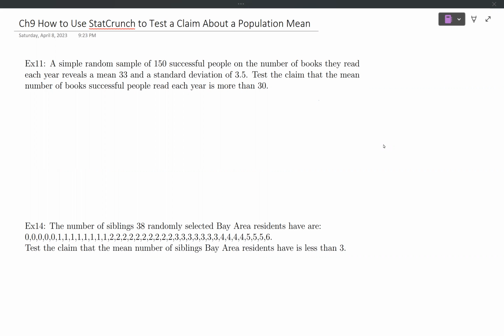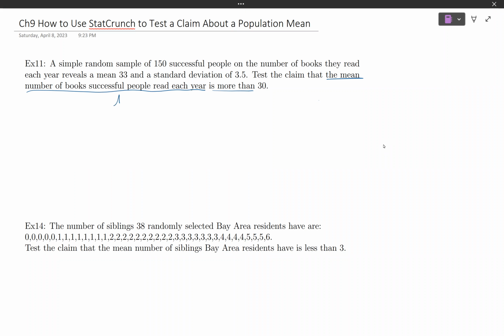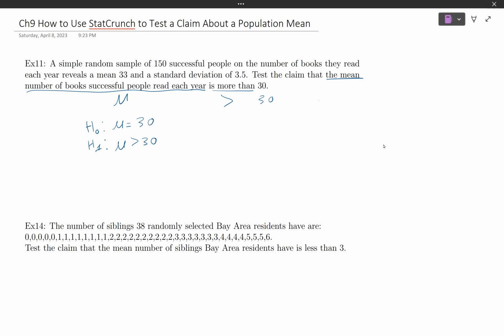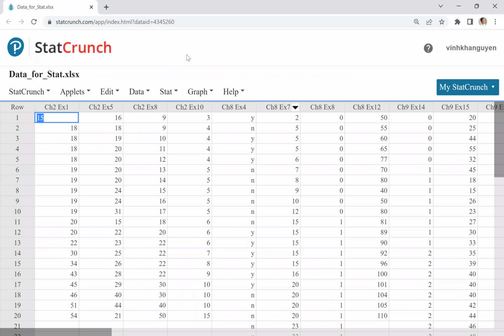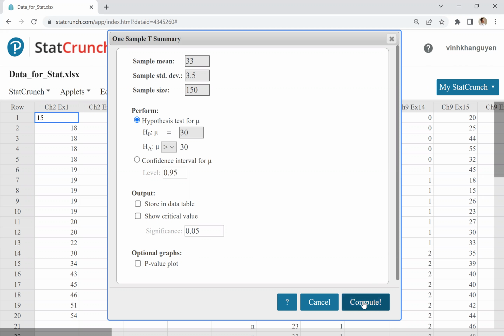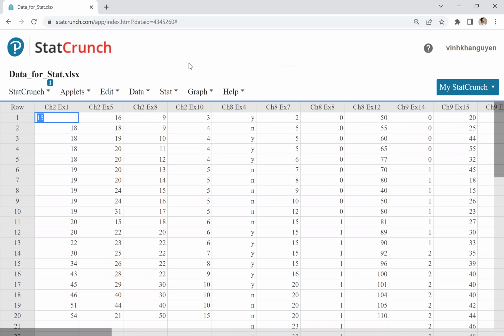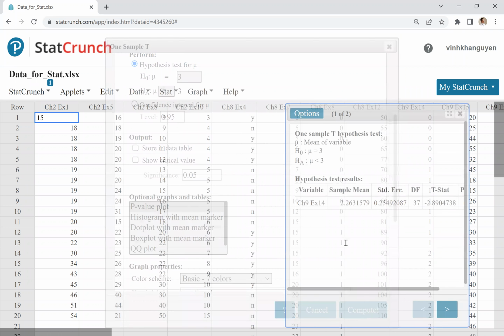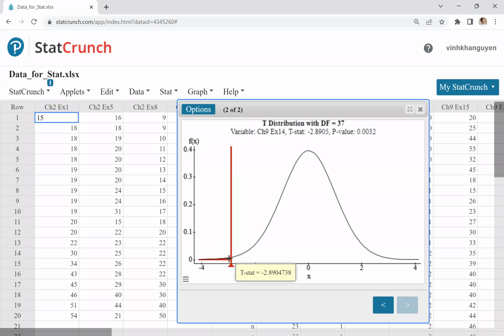Ch9 How to Use StatCrunch to Test a Claim About a Population Mean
This video shows learners how to use StatCrunch to test a claim about a population mean using a simple random sample data.